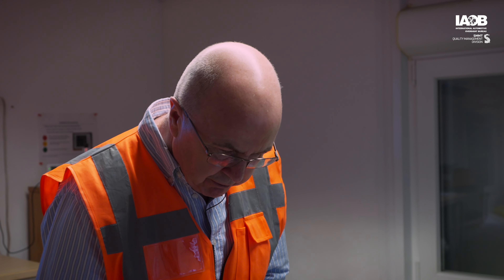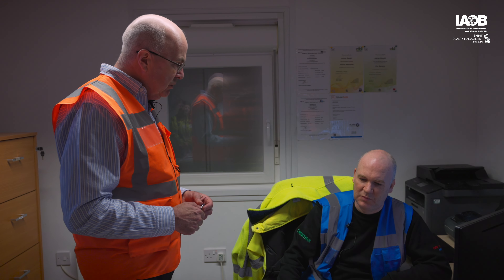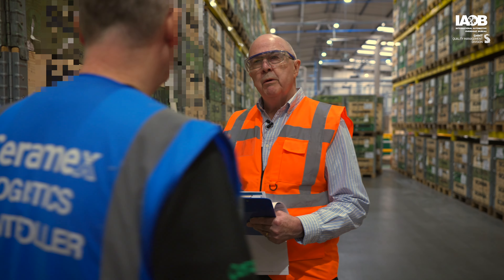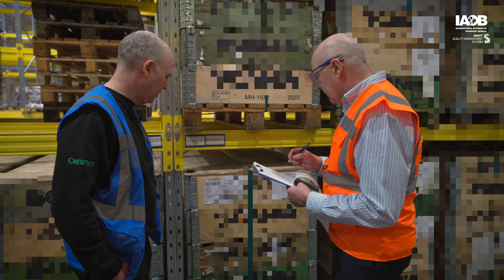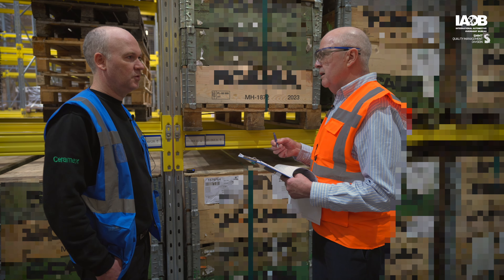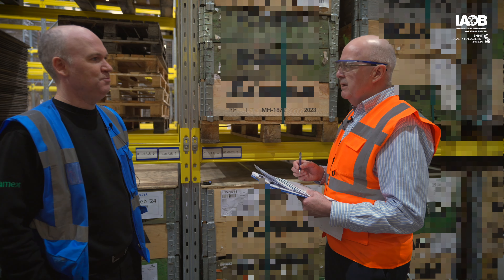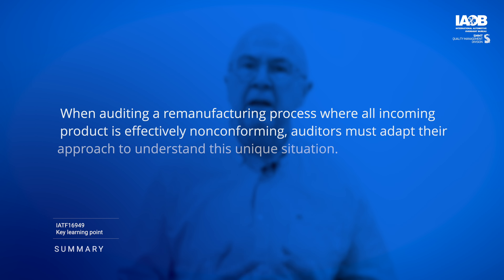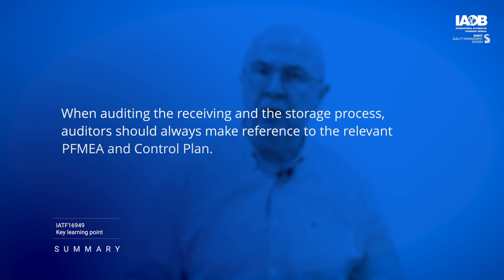IATF 16949 | Material receipt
Want to be a top IATF 16949 auditor? Join Niall Kealey, and Paul Hardiman as they conduct a mock audit at Ceramex UK Ltd.  See the entire process - from planning to closing - and learn the crucial skills needed for success.

Paul Hardiman, an IATF 16949 expert, breaks down:

Effective vs. weak audit practices.
We'll be following the audit team through the office and factory floor.

Thanks to:

The IAOB
The SMMT
Ceramex UK Ltd. England (for providing their facilities and staff)
This video gives you an exclusive look at:

Conducting IATF 16949 audits in real-world settings
Best practices for the automotive supply chain's leading quality standard

Amazon Music